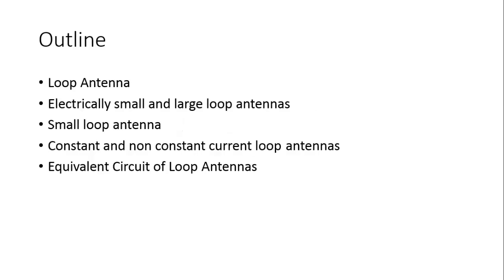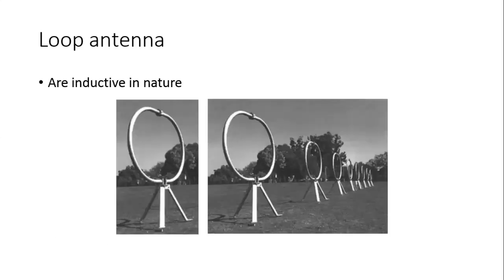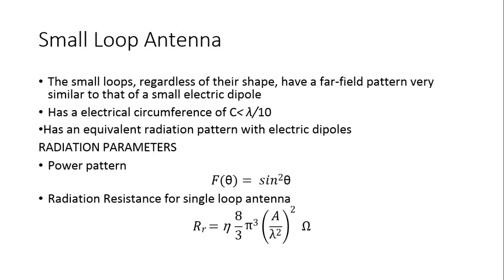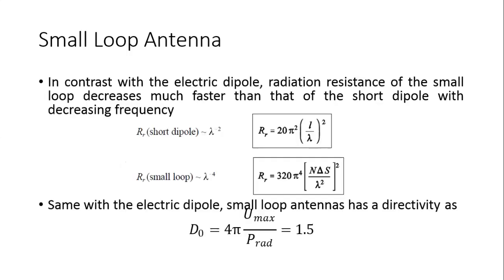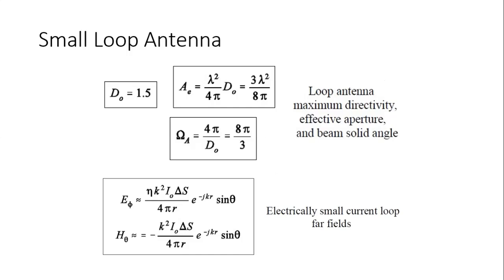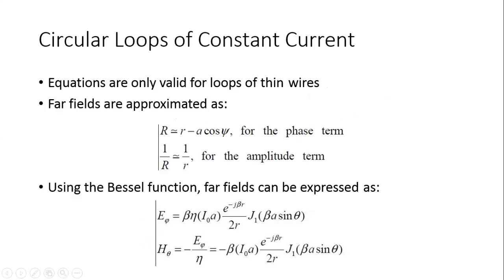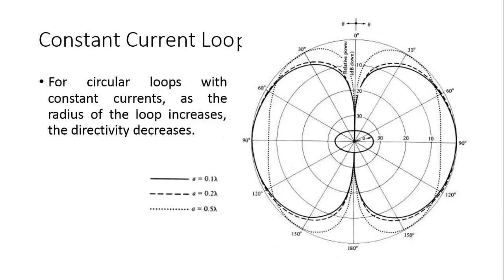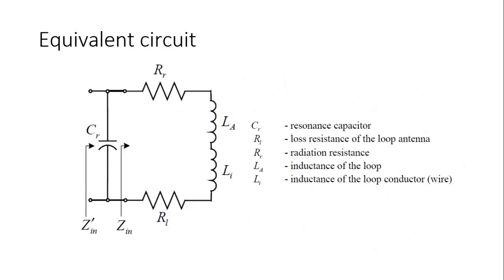Small loop Antenna By Dr Srinivasulu